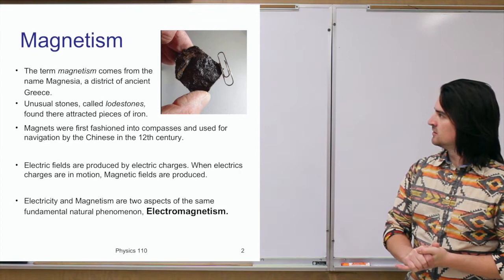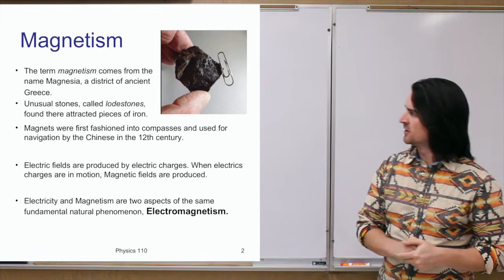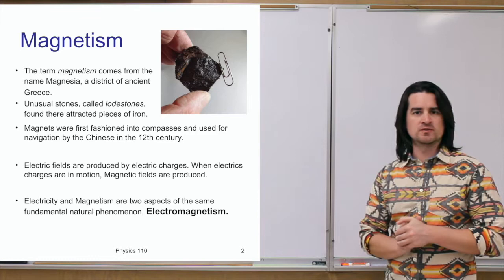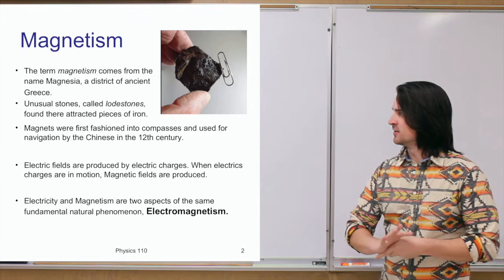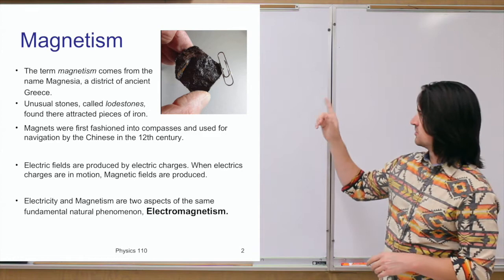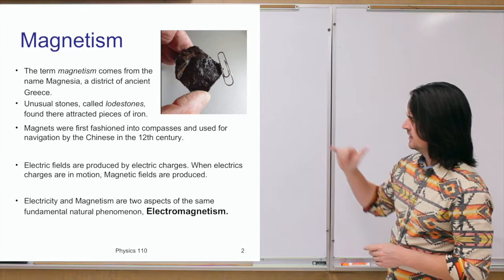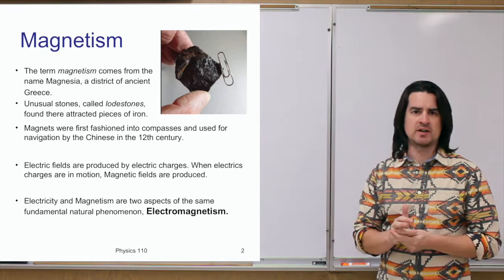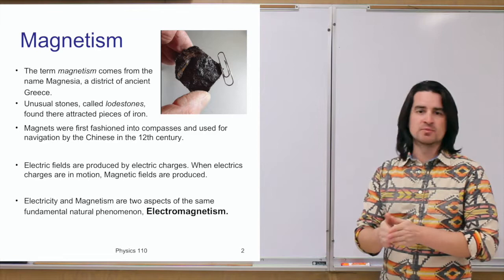Magnetism and Electromagnetic Induction - Descriptive Physics Lecture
This is a Descriptive Physics (Physics 110) lecture about Magnetism and Electromagnetic Induction

Slide Correction
Slide 5 – “Magnetic field points from NORTH to SOUTH” instead of “South to North”